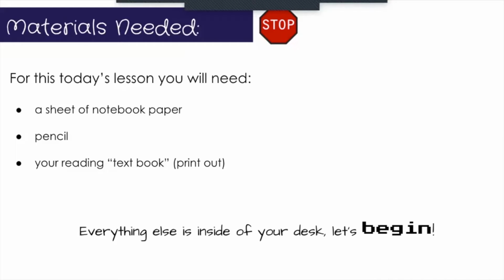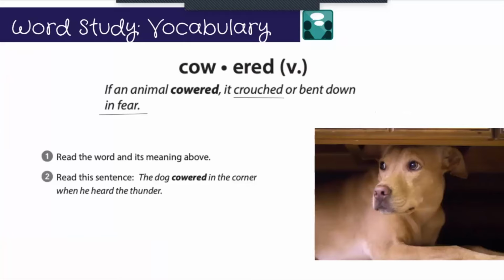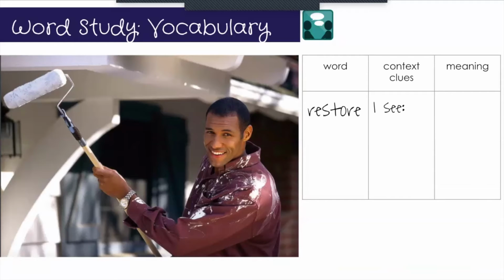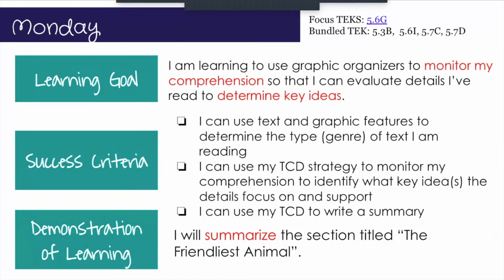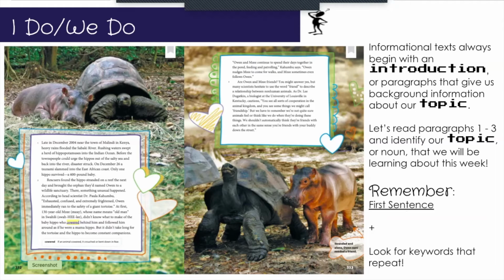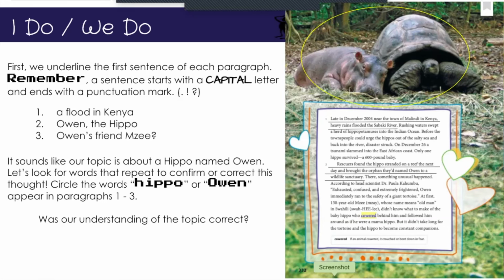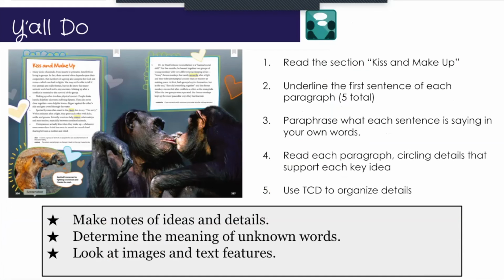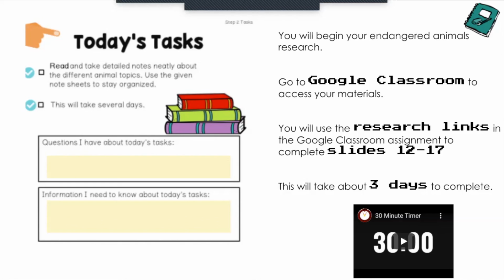RLA W2 Monday August 16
Introduce weekly vocabulary
Preview new weekly passage
Introduce learning objective
I Do guided instruction
We Do / Y'all Do / You Do Guided directions
DOL directions
Writing - Research project directions